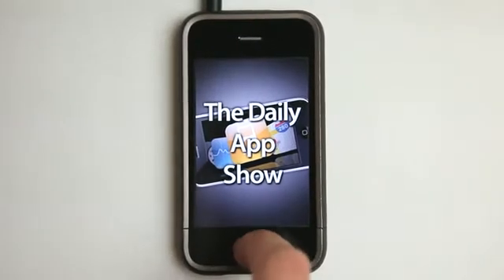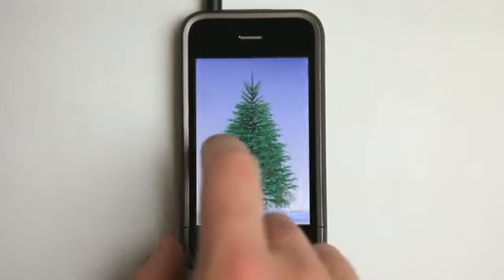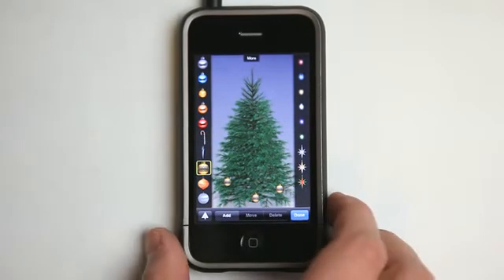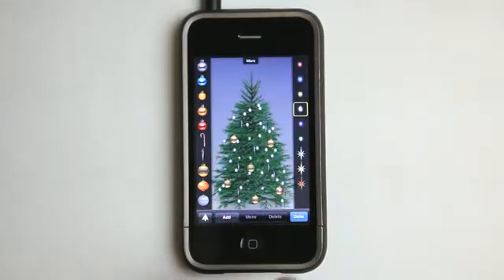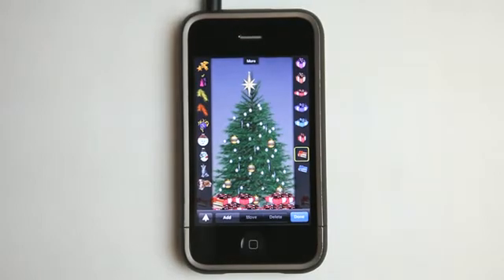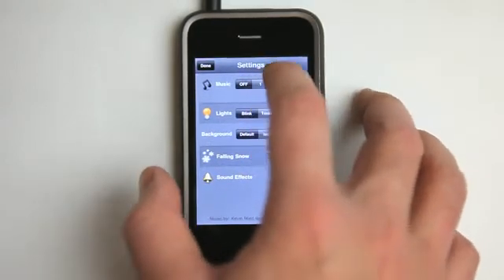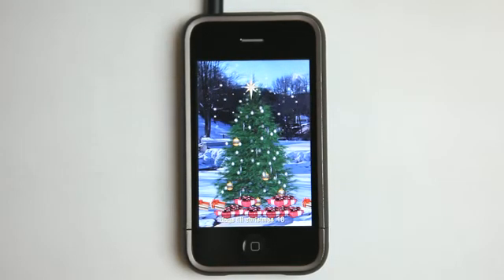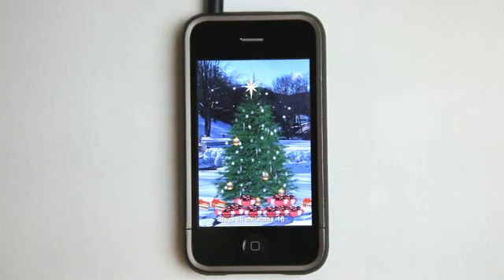Christmas Tree Decorator iPhone App Demo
Christmas Tree Decorator iPhone App Demo - Daily App Show